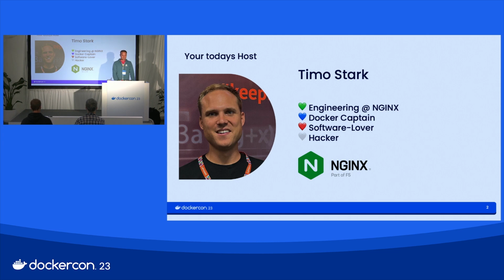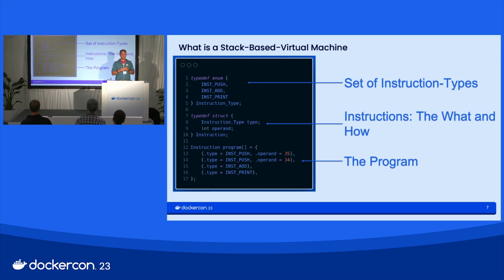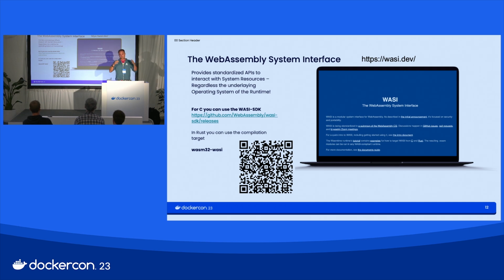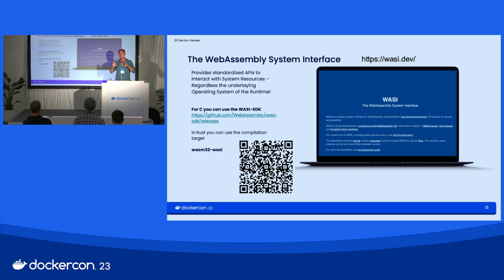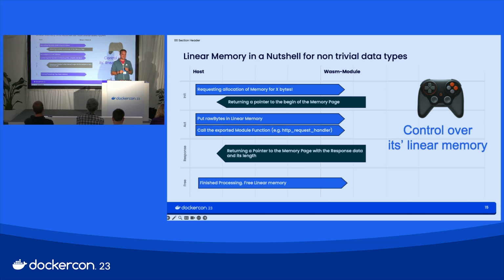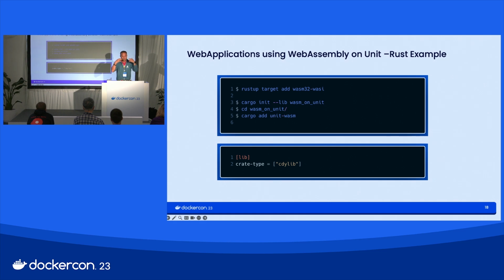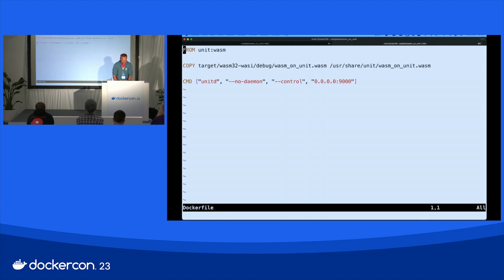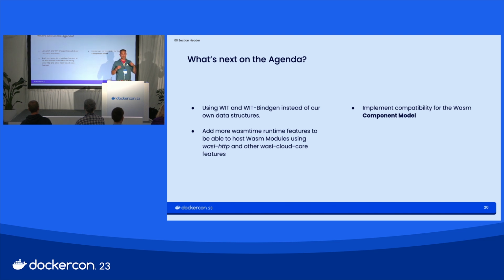Doing Server Side WebAssembly - The Hard Way (DockerCon 2023)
We initially believed that the linear byte streams flowing into and out of the WebAssembly sandbox would seamlessly align with the synchronous request/response pattern of HTTP. Thus, when our NGINX Unit team embarked on implementing a server-side module for WebAssembly, we anticipated a straightforward process. Our plan was to connect our HTTP server implementation to Wasmtime and let the bytes traverse effortlessly. However, what ensued was a journey filled with challenges, primarily due to the necessity of performing direct memory access using low-level languages. The truth became evident: Carrying HTTP metadata in and out of the Wasm runtime proved to be a formidable task. The allure of enhanced productivity and memory safety offered by high-level languages seemed to evade us. In this presentation, we will delve into our eventual triumph in bridging the gaps and share the invaluable insights we gained regarding server-side WebAssembly along the way. Moreover, we will explore the WASI HTTP project, which aims to address the same difficulties, thereby combining the scalability of HTTP with the performance and portability of WebAssembly. Learn how we overcame these obstacles and the exciting prospects that lie ahead.

Presentation: Doing Server Side WebAssembly - The Hard Way
Speaker: Timo Stark, Software Engineer, Docker Captain